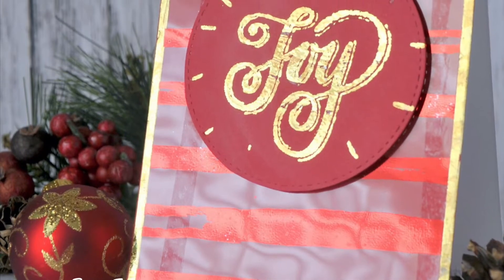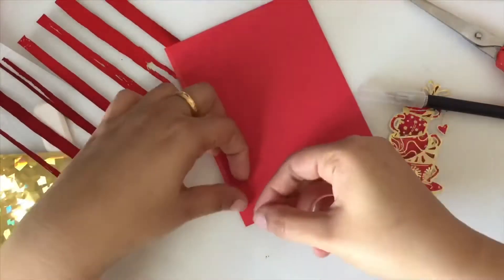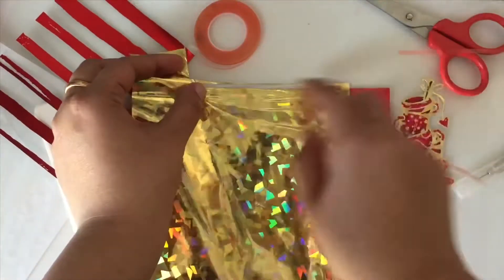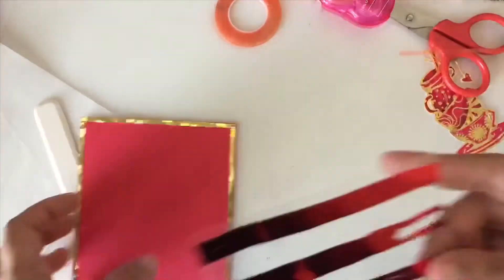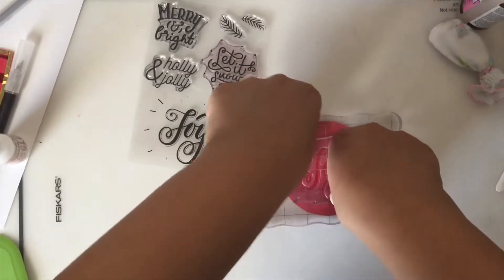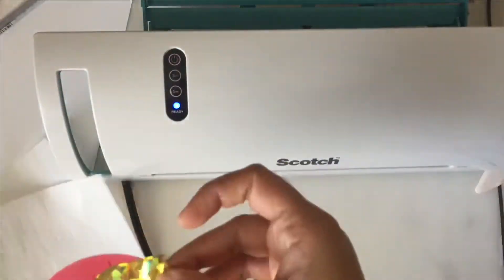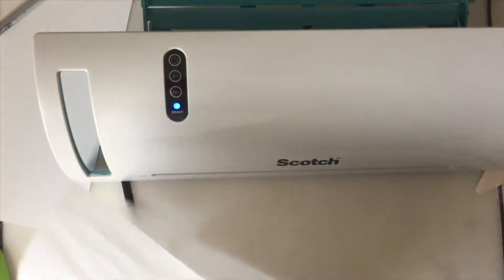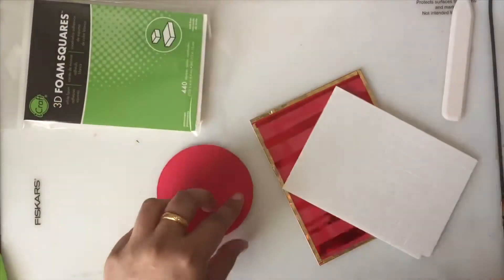Foiling with Heat Embossing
In this video, I demonstrate how to foil stamped images using heat embossing. Embossing powders are so versatile and a must-have in the craft box!